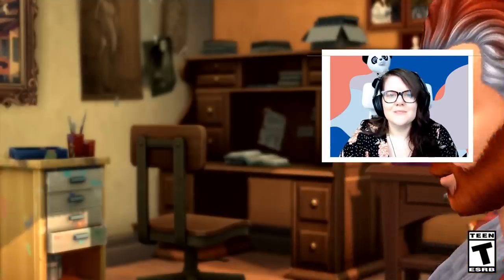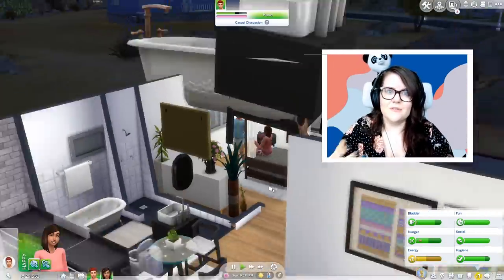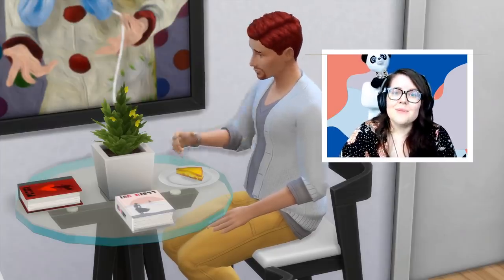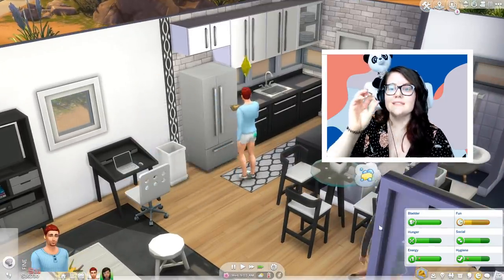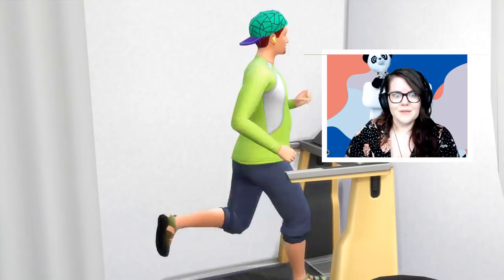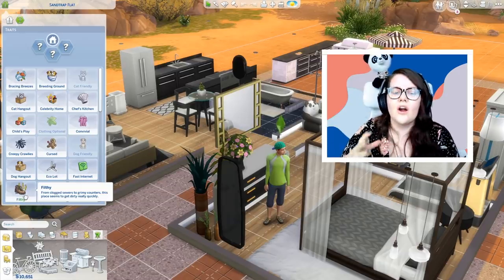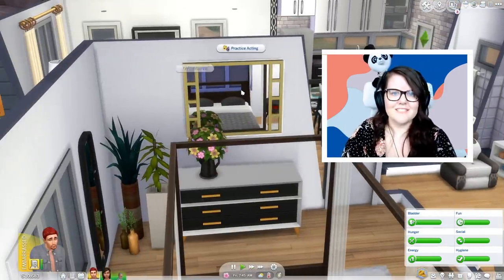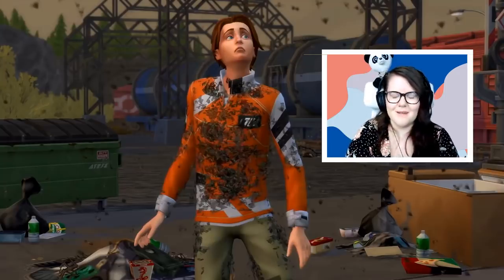11 Gameplay Features You MAY HAVE MISSED in The Sims 4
Hey friends, in today's video we are going over some gameplay features you may not know about that are in The Sims 4. This includes things like setting as head, auto solving your sim's needs and my favorite secret, the usefulness of the fitness stuff earbuds.

This video is just a fun one that I wanted to make with some of my favorite things that I know some new players may not realize exist, since the sims is such a large game! Enjoy!